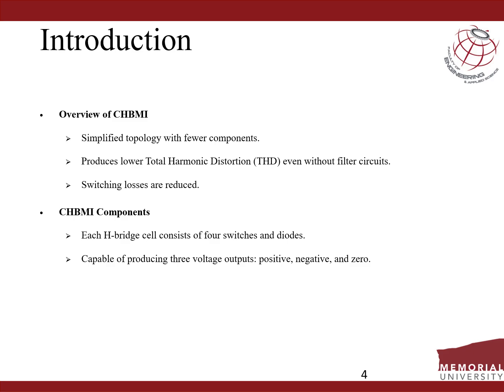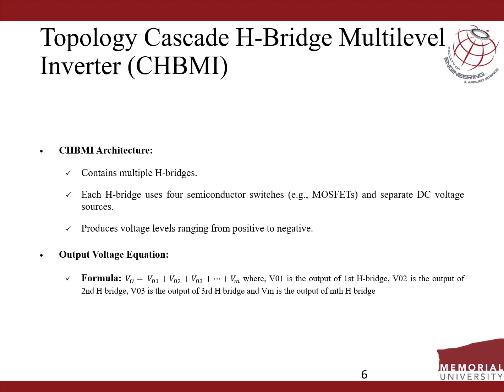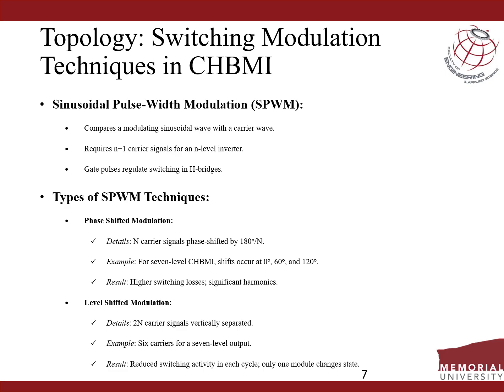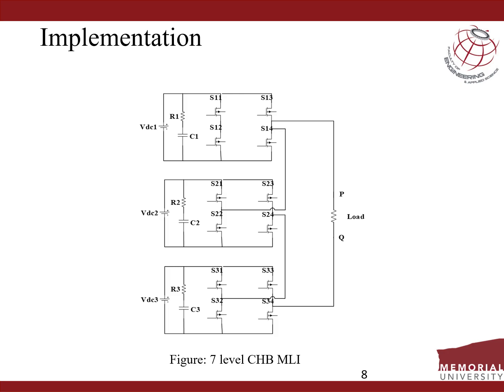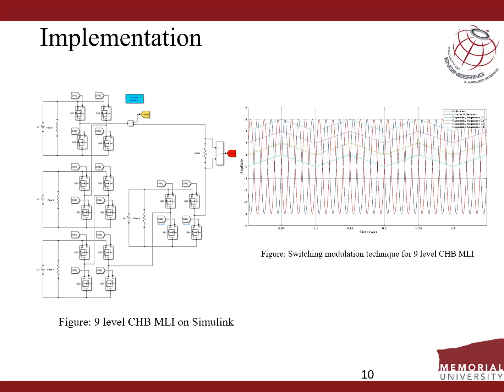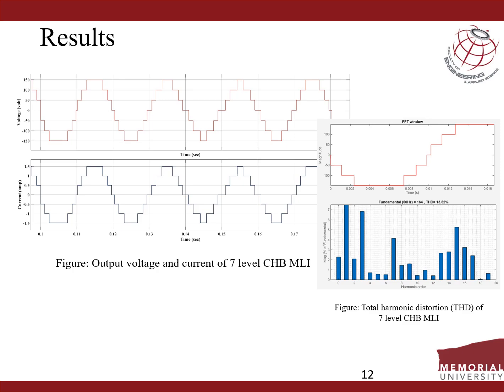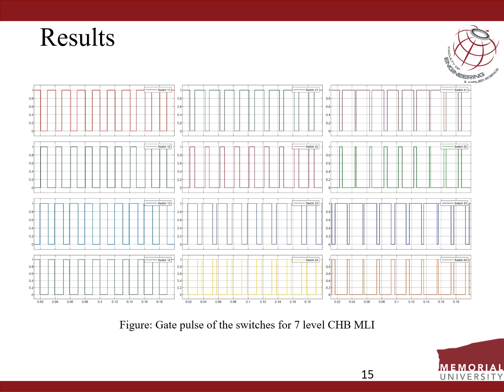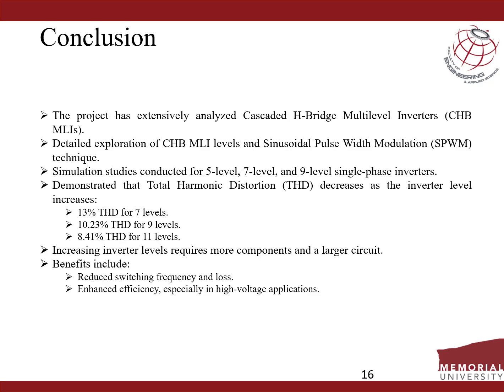Final Project Presentation Instrumentation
Performance Evaluation and Modeling of Multilevel Inverters: A Comparison Cascade H-Bridge Topologies for 7 level, 9 level and 11 level